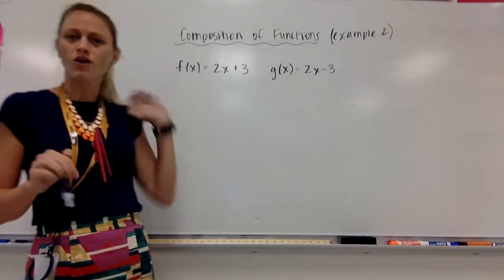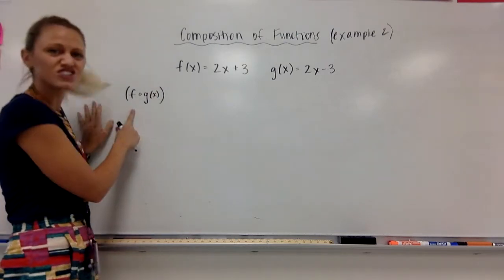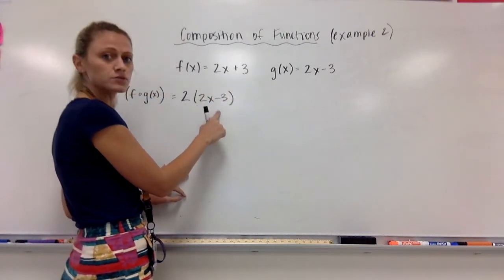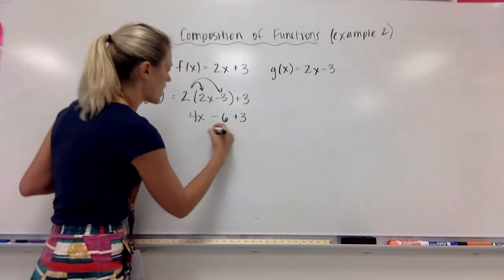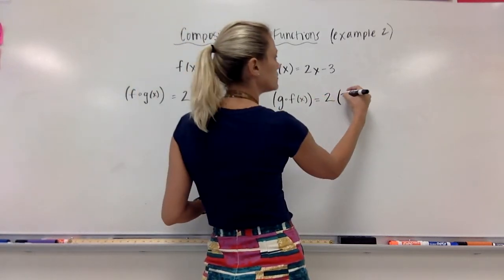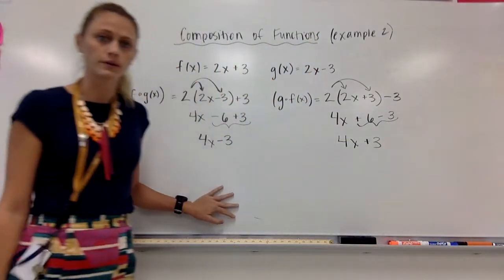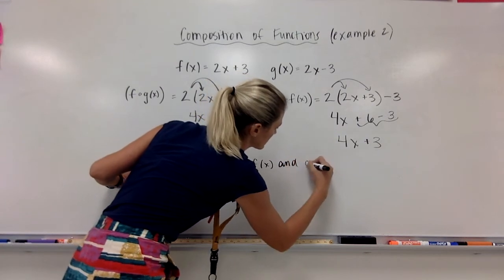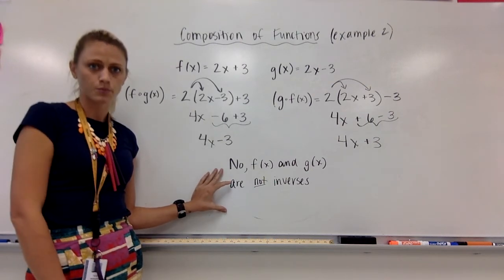Composition of Functions example 2